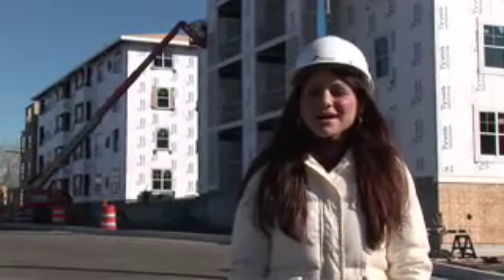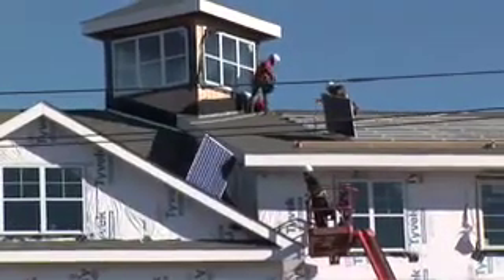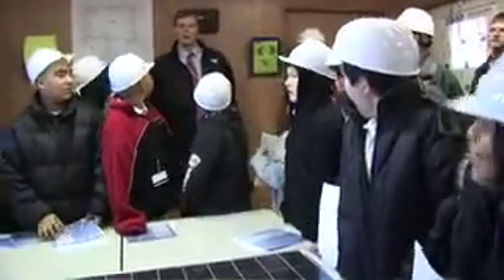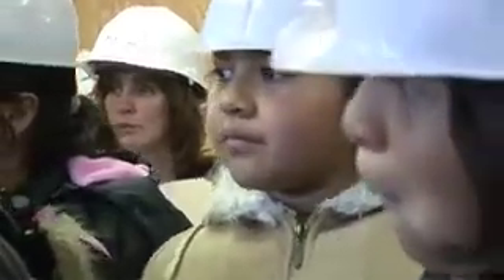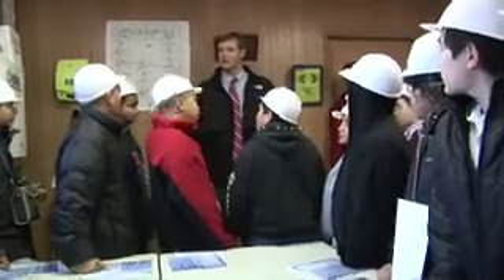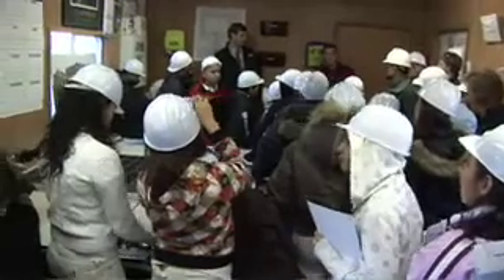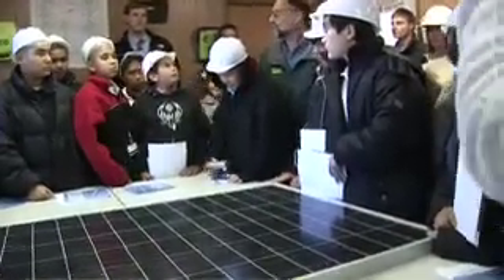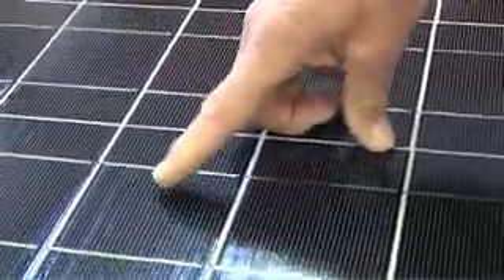Solar Panel Installation at Parkside Commons, Chelsea, MA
Local students visit Parkside Commons in Chelsea, MA to learn about solar energy and observe the installation of solar panels on a new "green" apartment community.